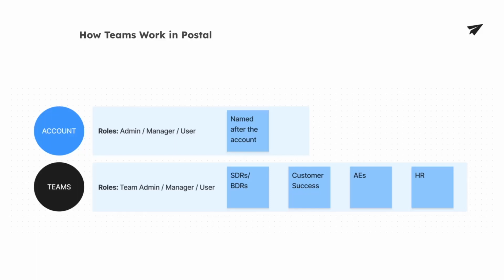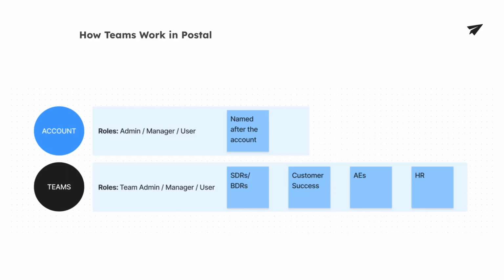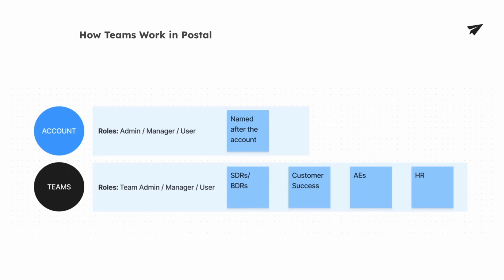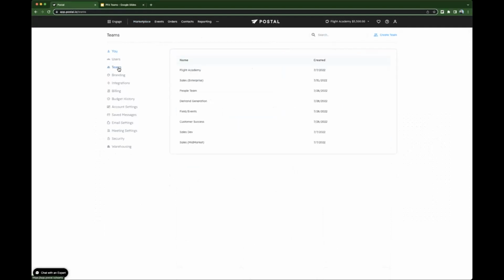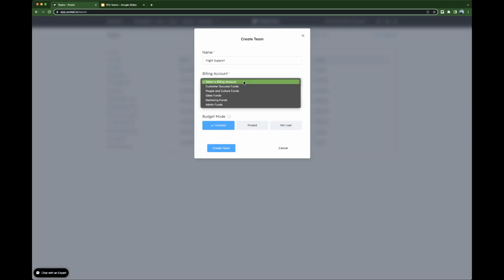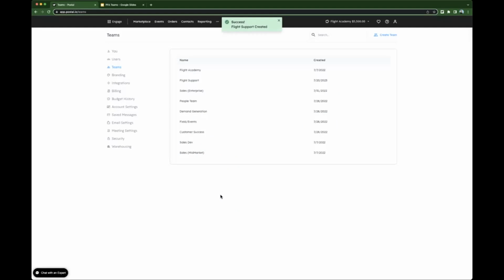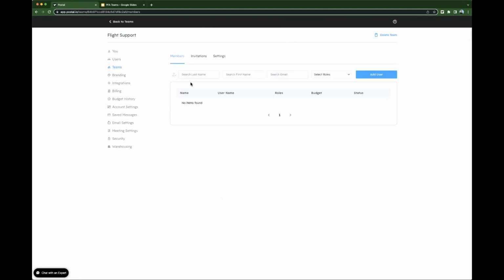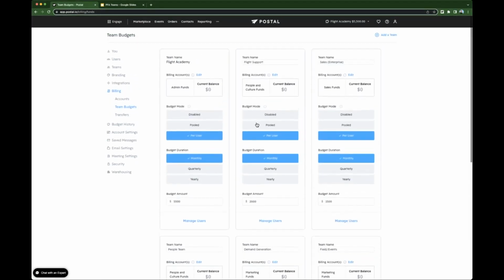Postal Flight Academy: Getting Started Adding a Team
The Postal Flight Academy is a library of self-service training resources for Postal customers so they can become experts at using the Postal platform and executing an offline engagement strategy.

Postal Admins should start here to learn how to add teams in Postal.